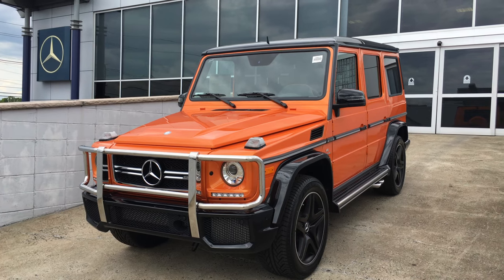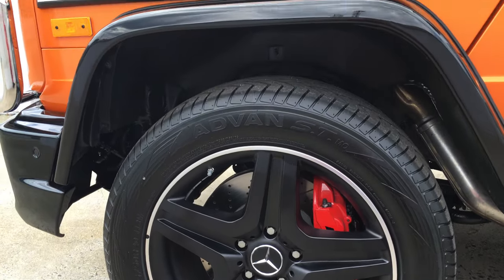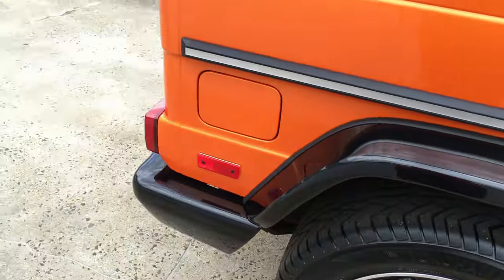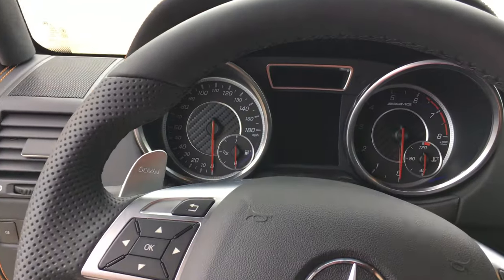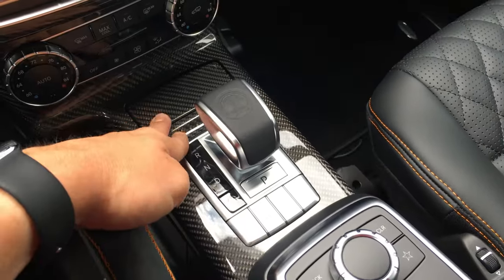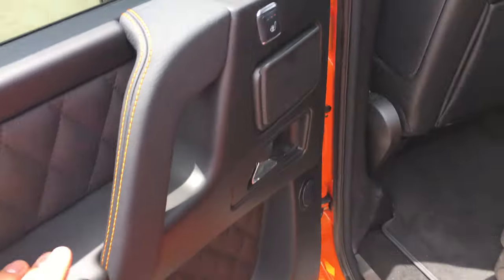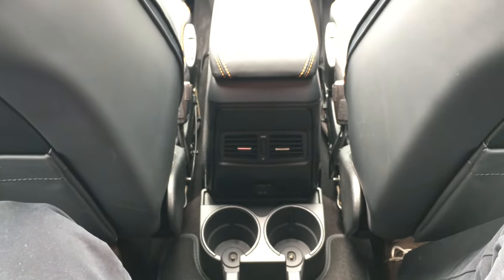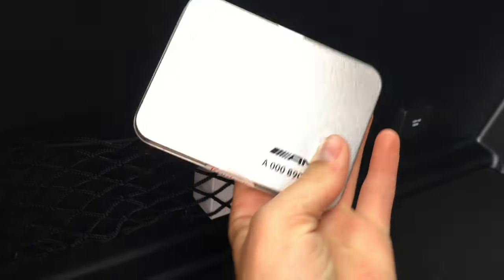2016 Mercedes-Benz G63 AMG Review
Review of the 2016 Mercedes Benz G63 AMG. Come by Ray Catena Motor Car in Edison NJ for a test drive of this vehicle!